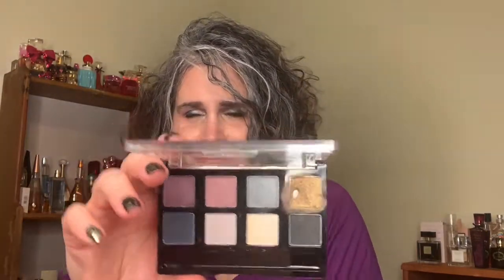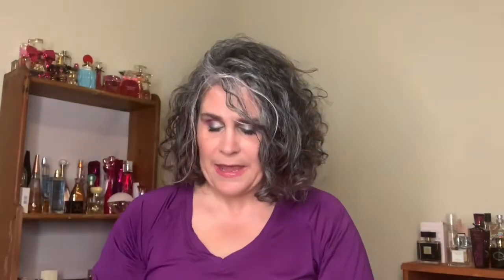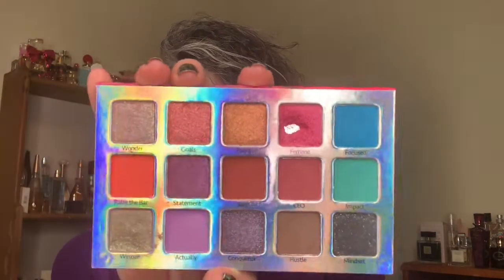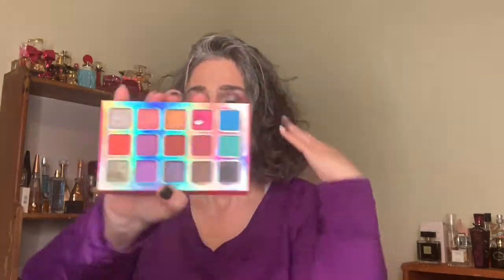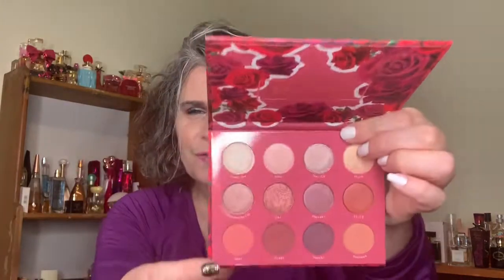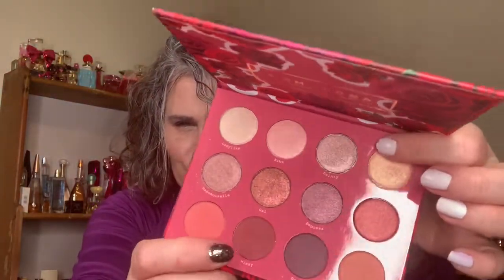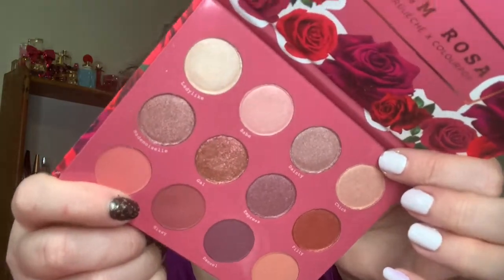Project Pan Porn - Round 1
Hi everyone!  Here is round one of my project. Loving it!  Lori

Initial draw:
Colourpop Femme Rosa: Missy
Amour’Us Lady Boss: Femme
Amour’Us Lady Boss: Winner
Wet n Wild Hooked on Vinyl: #3 (dark green)
Avon Rock & Stone: #4 (yellow gold)

Round 1:

Amour’Us Lady Boss: Femme - done
Avon Rock & Stone: #4 (yellow gold) - done

New draw:

Colored Raine Queen of Hearts: Empress
Elf x Christian Siriano: #5 (green)